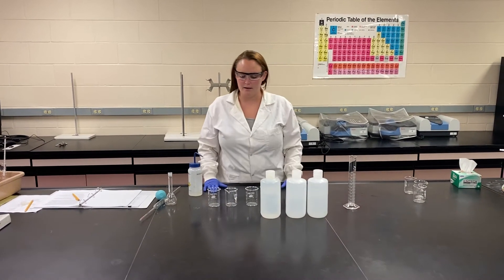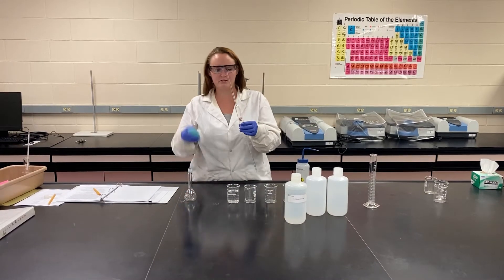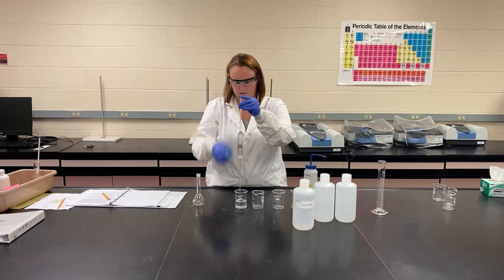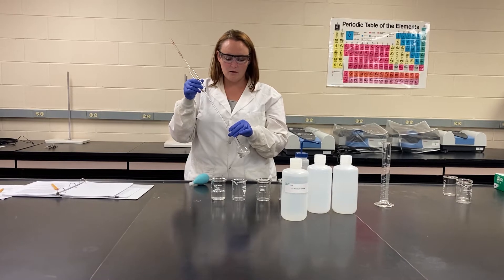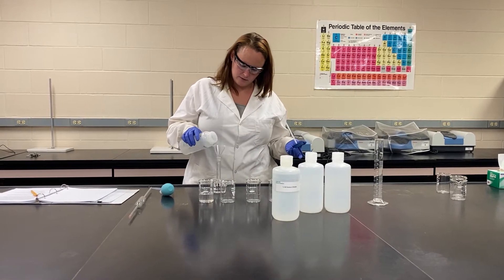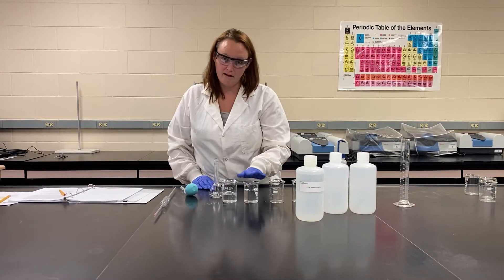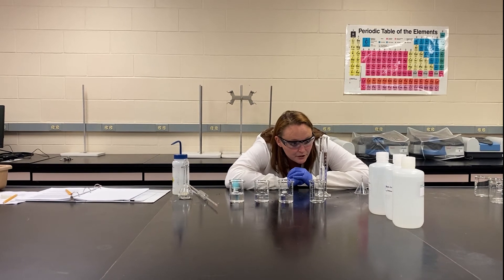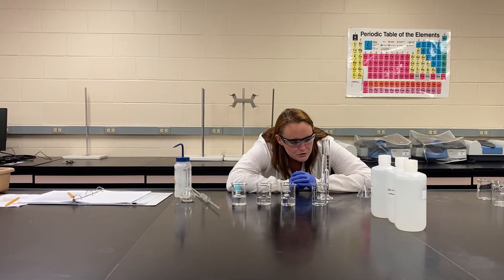Specific Gravity of Salt Solutions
This video shows how to make a dilution from a stock solution and then do a serial dilution. It also shows how to use a hydrometer to measure specfici gravity in a chemistry lab for the Salt Solution/Specific Gravity Experiment in CHM 1032L.